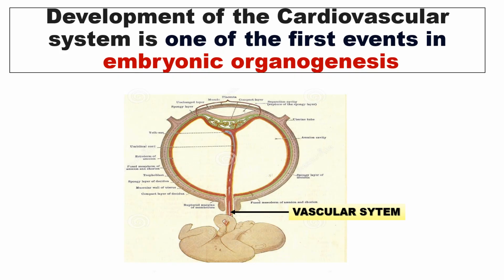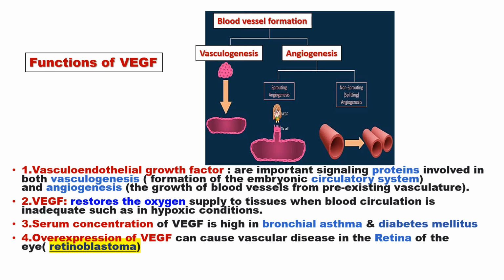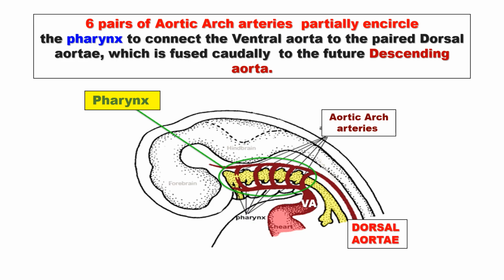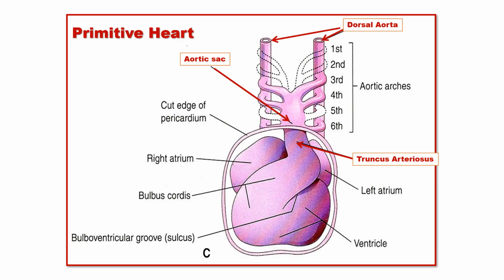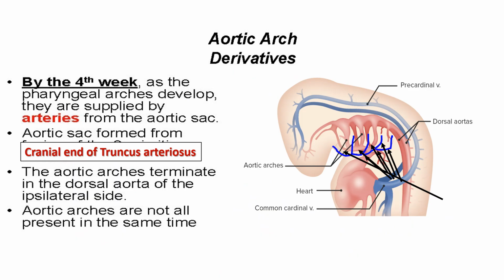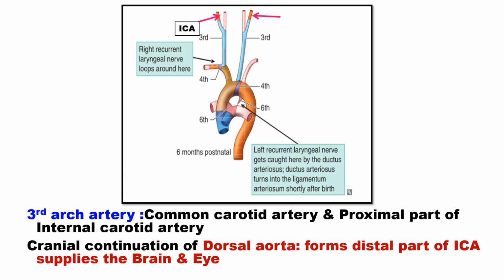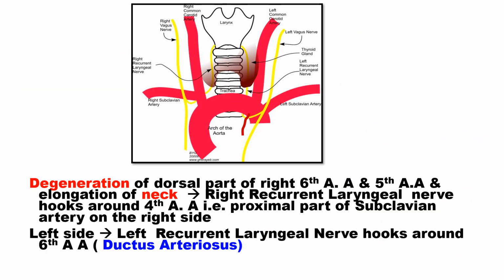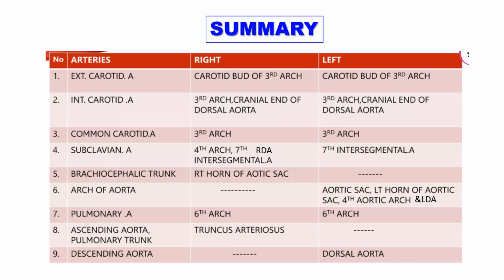2b Development & Fate of Aortic arches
embryology of Arterial system